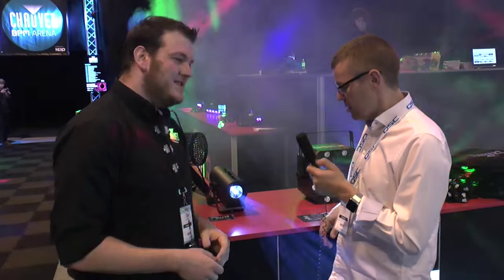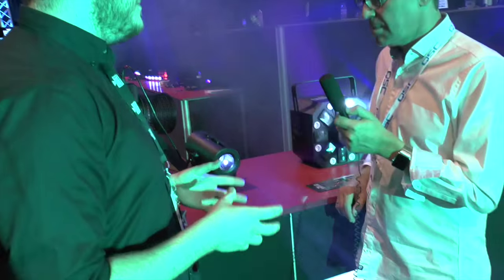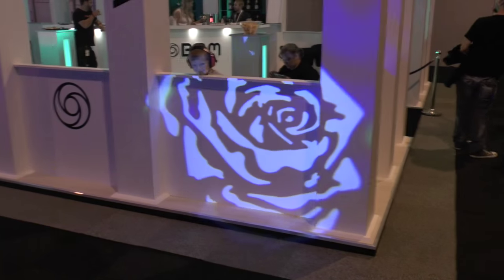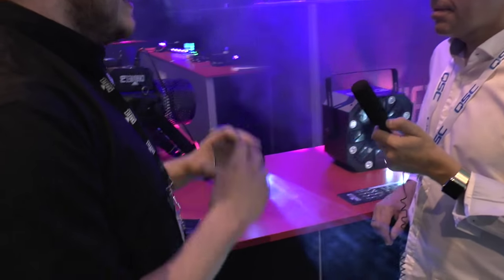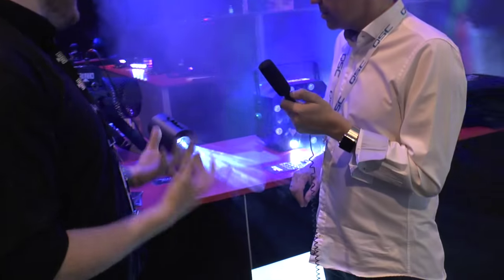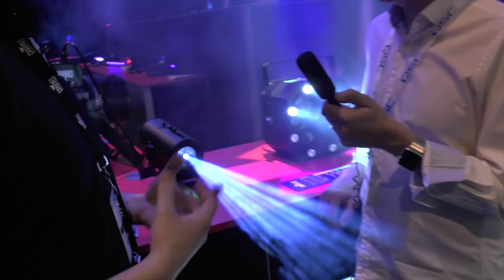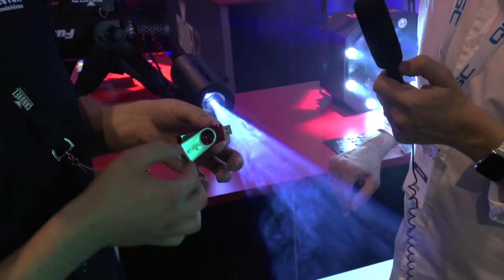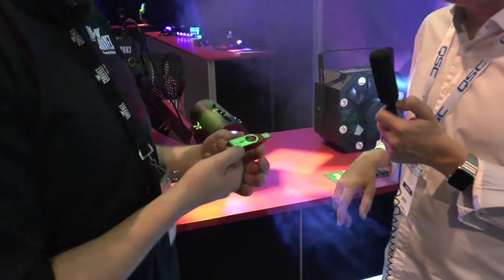BPM 2015: Chauvet DJ Gobo USB Light Talkthrough